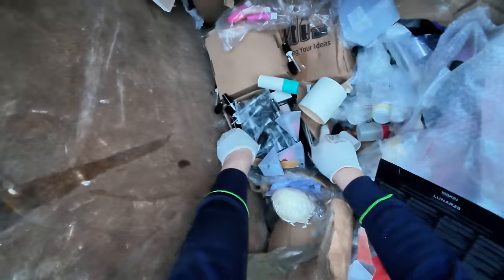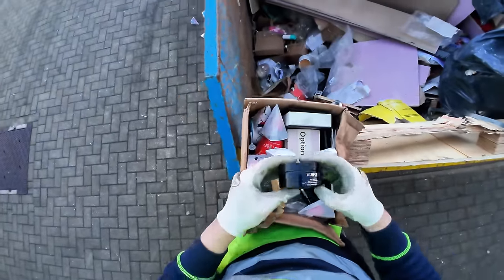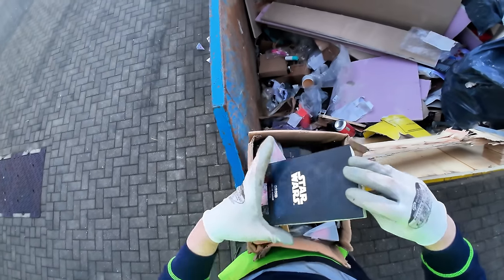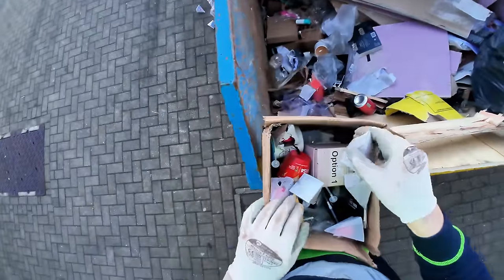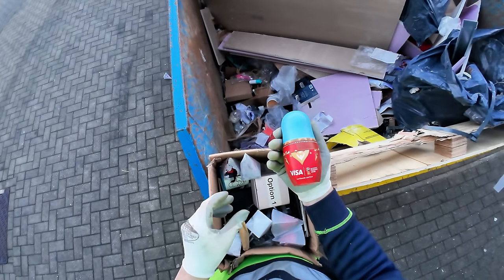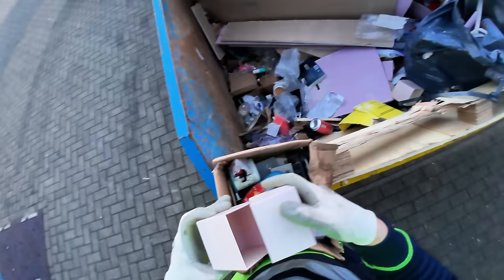UK DUMPSTER DIVING HUGE BEAUTY JACKPOT WORTH THOUSANDS OF POUNDS, (INSANE)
DO YOU WANT TO GET EARLY VIP ACCESS TO TONS OF UNSEEN CONTENT FIRST FOR JUST 99P [CLICK HERE]

FOR COLABS ADVERTISING MEDIA AND GENERAL ENQUIRIES OR TIP OFFS.

PRODUCTS I USE FOR DUMPSTER DIVING:
CLOTHING
Portwest C465 Hi-Vis 3-in-1 Contrast Bomber Jacket

Golomak® Hi Vis Hoodie, Hi Viz Sweatshirt Safety Work Reflective Jumper Hoodie

Rainberg Pack of 12 or 24 Safety Gloves

Pro Reacher Grabber 26” / 66cm. Long

CAMERAS;
DJI Osmo Action 4

GoPro HERO9

CAMERA MOUNTS;
UTEBIT Magnetic Camera Mount

NEEWER 50 in 1 Action Camera Accessory Kit

LIGHTING;
RALENO LED Video Light, Camera Light for Pictures Video Recording

VIJIM VL120 RGB Video Light

SD CARDS X2 SanDisk 128GB Ultra microSDXC card